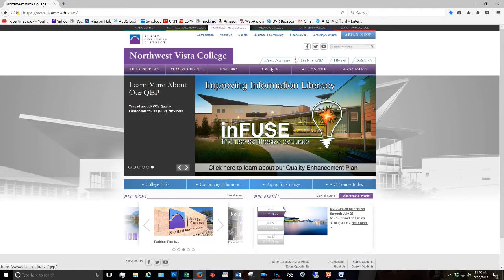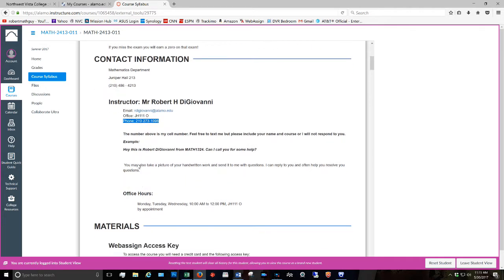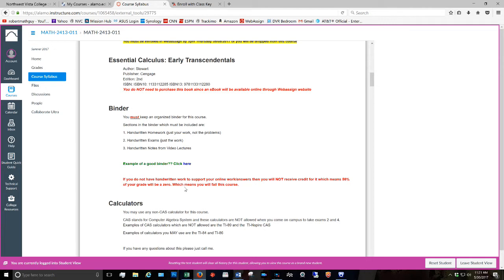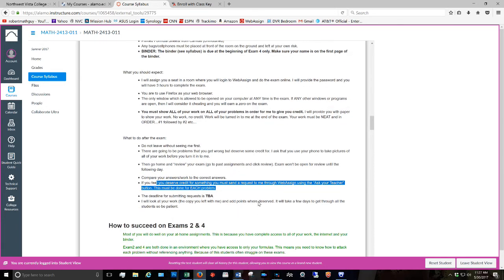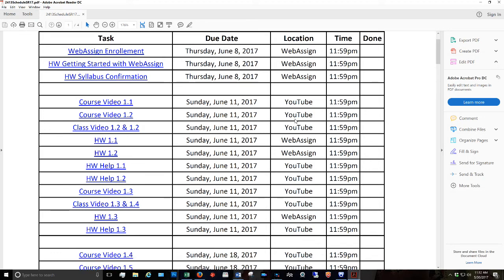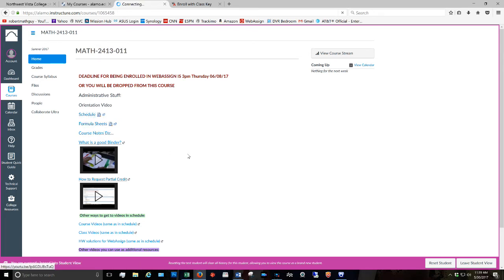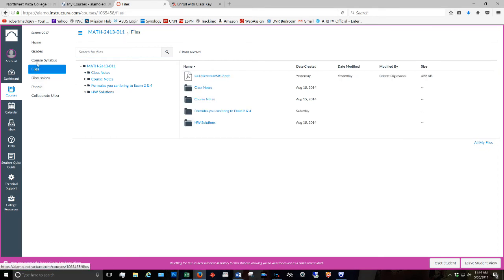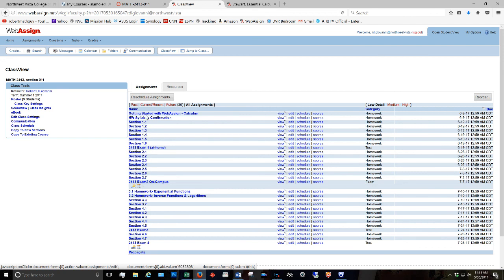2413 Internet Orientation SR17